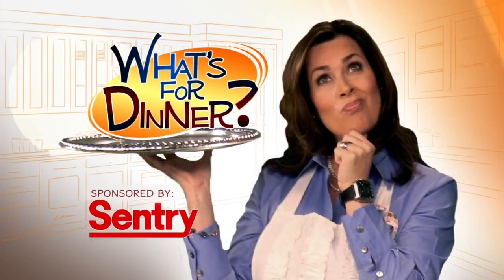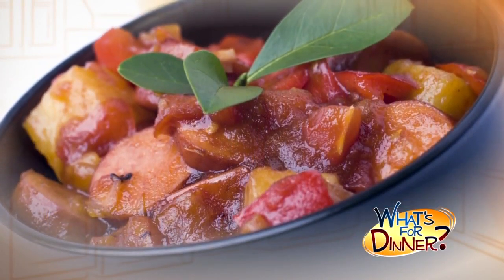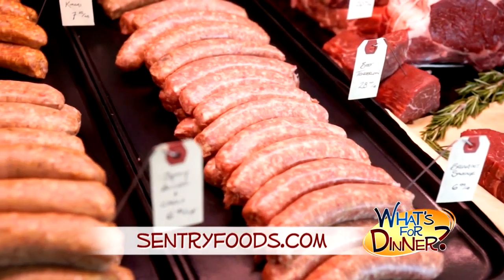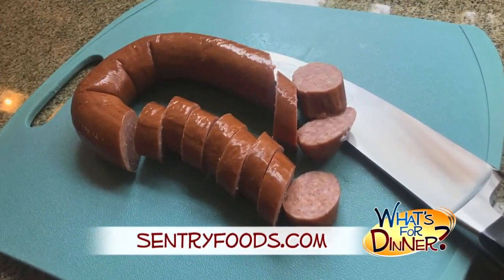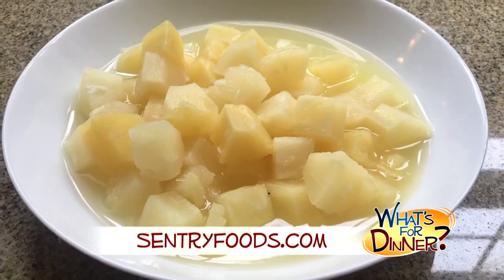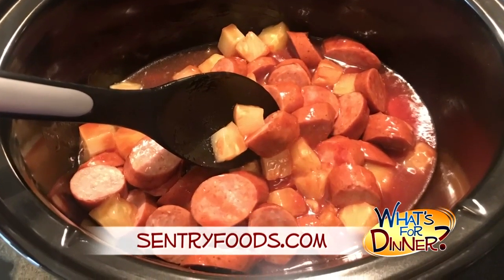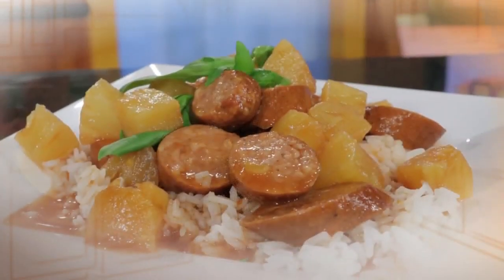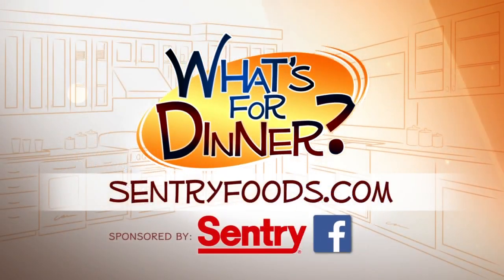What's for Dinner? - Pineapple Kielbasa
We answer that age-old question... What's for Dinner? This week, Molly has a simple slow cooker meal that's both savory and sweet. There's something for everyone with this Pineapple Kielbasa recipe! For more information and this complete recipe, check out SentryFoods.com.